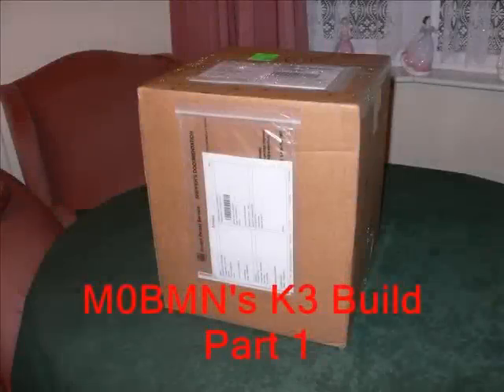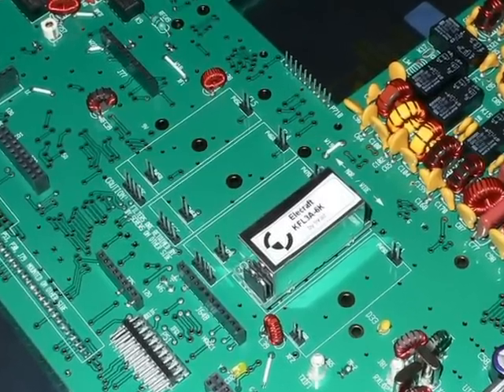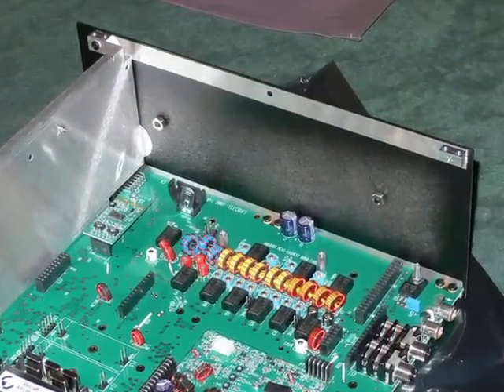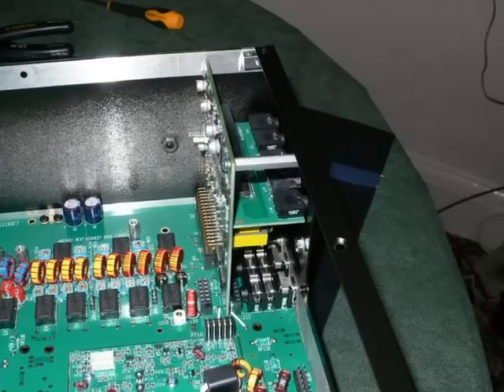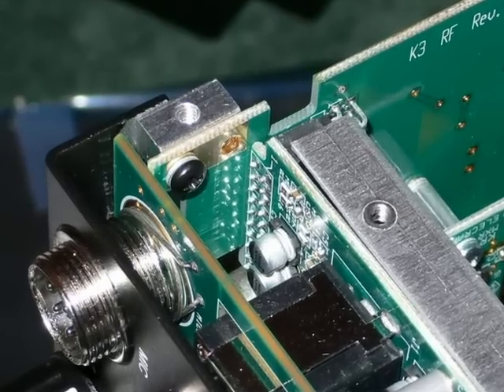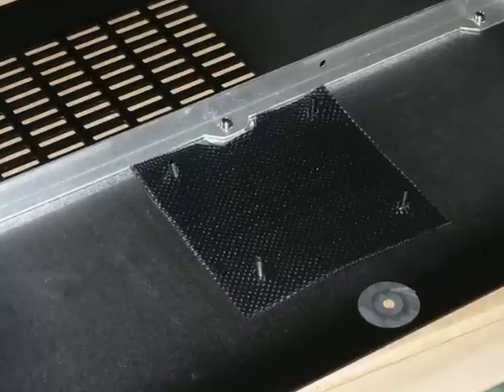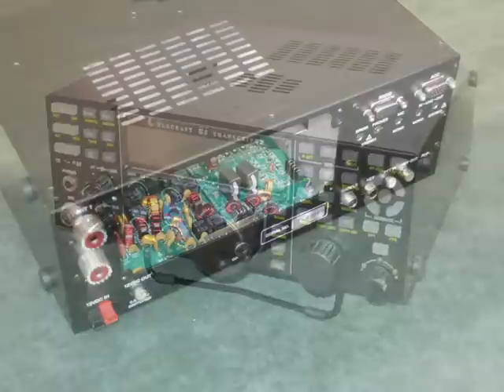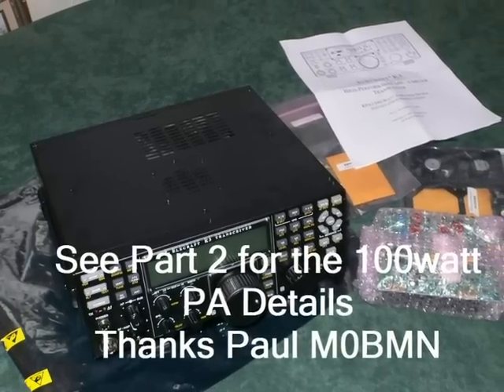Building the Elecraft K3 Part 1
This will help anyone thinking about building the new Elecraft K3